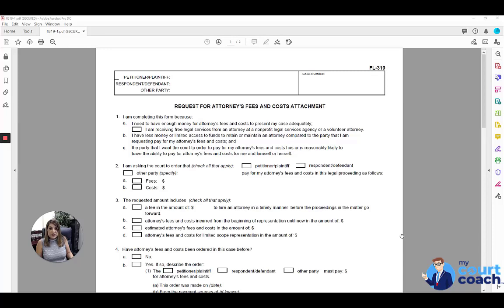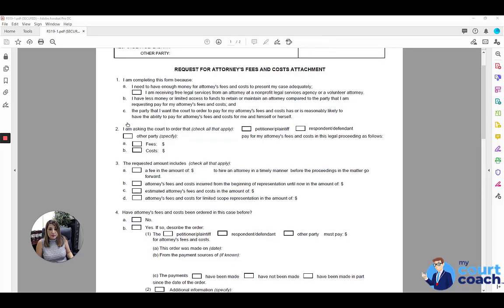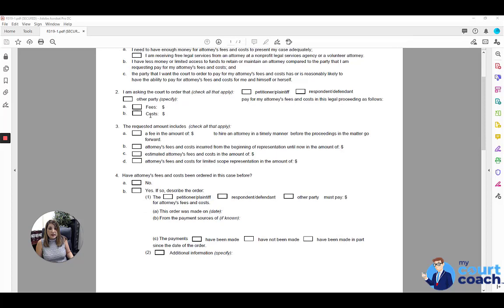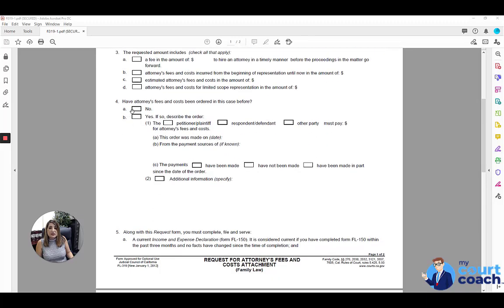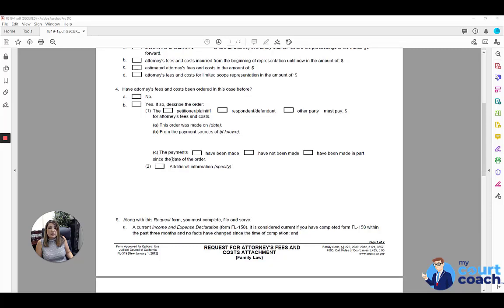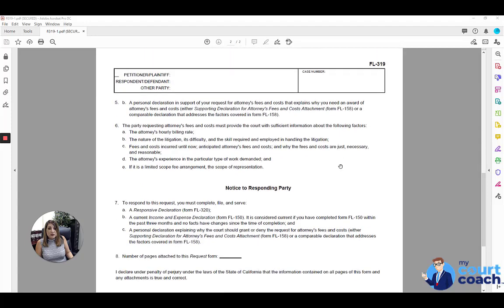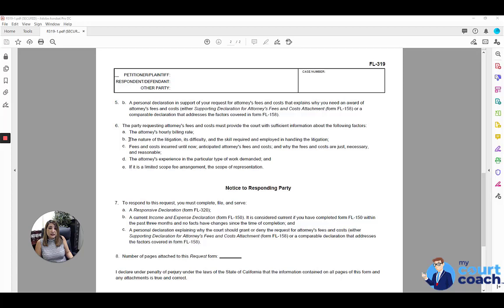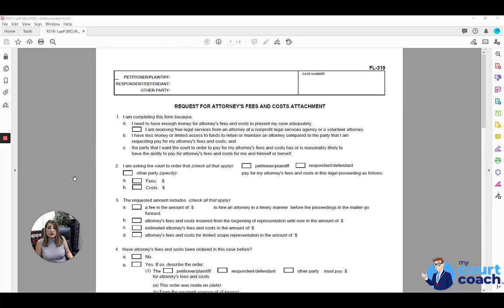Make Your Ex Pay for Your Lawyer (Form FL 319)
This video is part of a series.  Watch our whole Playlist on Attorney Fees and Costs in California Family Court.

Think your ex is responsible for your high attorney fees?  Do this by filing the Request for Attorney Fees and Costs Attachment.

Good luck!